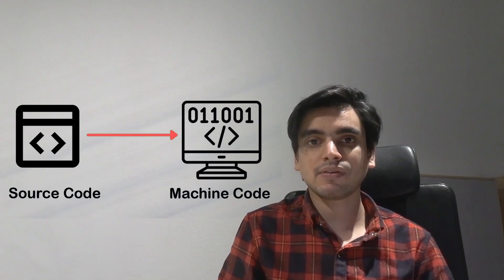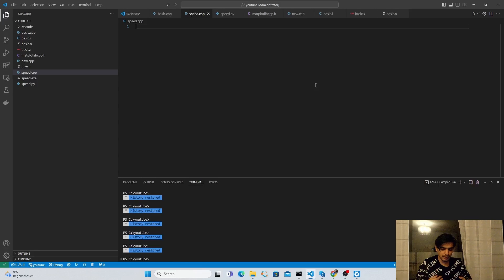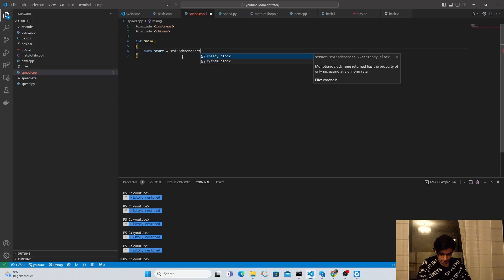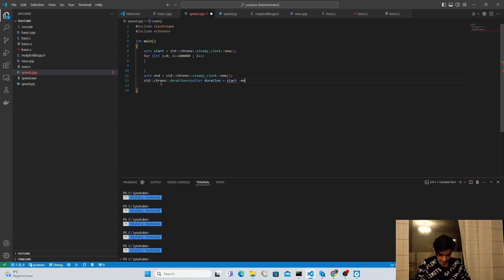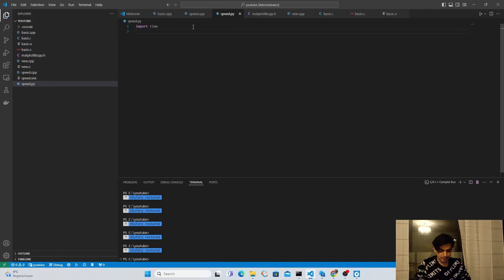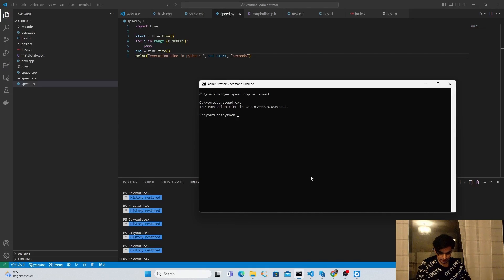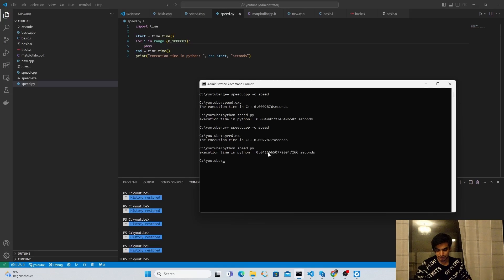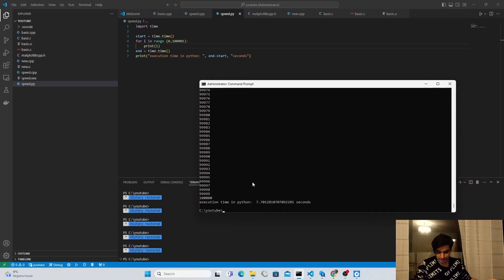Which one is faster Python(.py) or C++(.cpp) | Speed Test 🚀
In this video, we have done a little experiment of counting to see if either C++ or Python is faster as comapred to each other. C++ is always faster than Python because it is a compiled language comapred to Python which is an interpreted language. C++ is statically typed while Python is dynamically typed. C++ has manual memory management whereas Python has auto memory management. We have counted the numbers from 0 to 10 lac in both C++ and Python. The result shows that C++ is faster than Python if C++ code is optimized otherwise maybe Python is faster than C++.